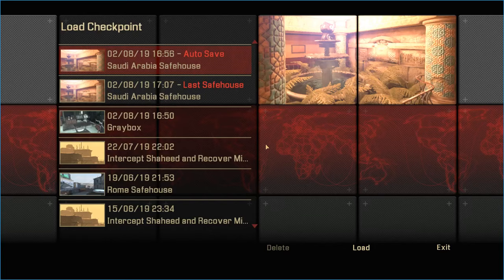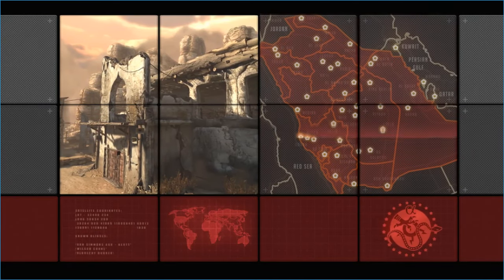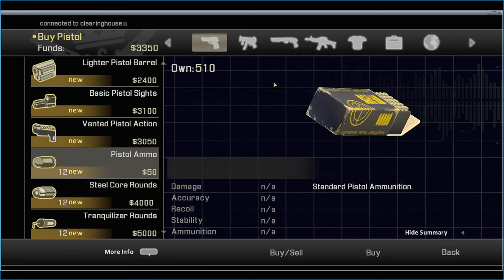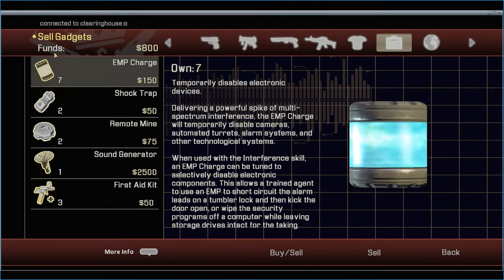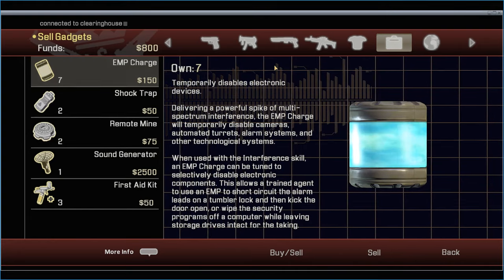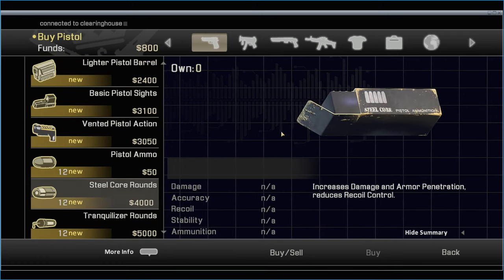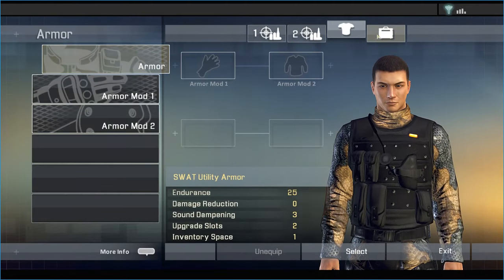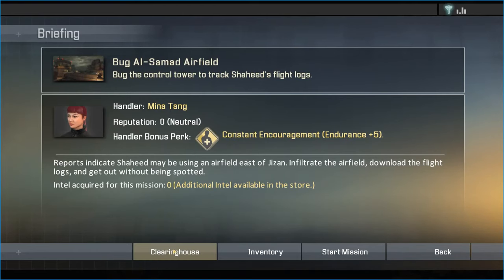Speedrunning Alpha Protocol: Shop Routing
Here's a bit of a guide on the shop routing for Alpha Protocol, for both NG and NG+. Would anyone be interested in seeing more of this series or not? I'd be willing to make more videos covering more of the game but I don't know if there's any demand for it